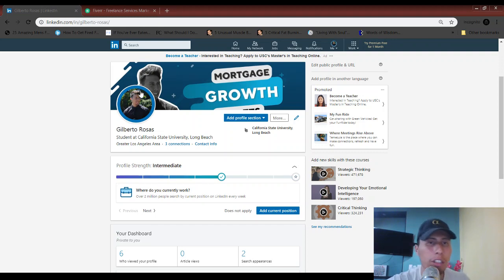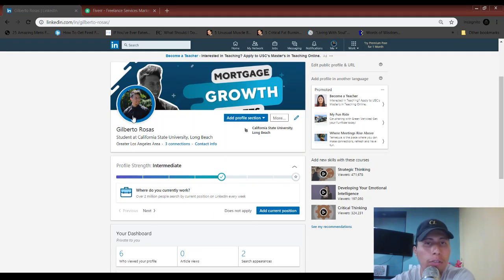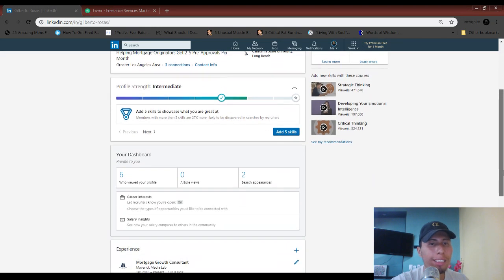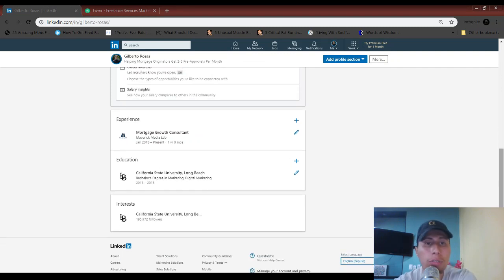How To Optimize Your LinkedIn Profile (2019)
Watch me build a new LinkedIn profile from scratch and take you through the exact steps I use to optimize my LinkedIn profile to get clients.

Grab the 5 SMMA Niches for 2019 Cheat Sheet (Funnel + Ad Templates Included)